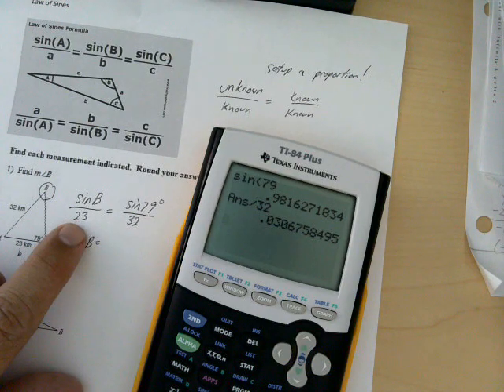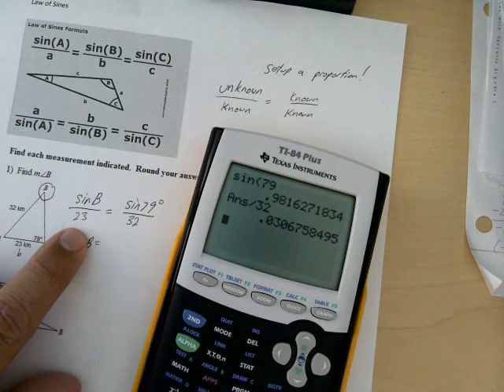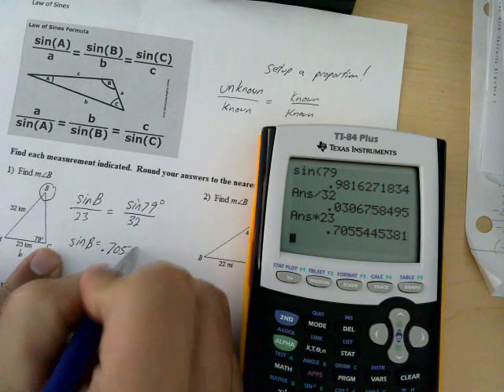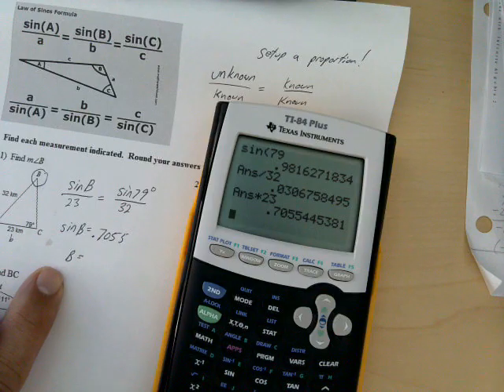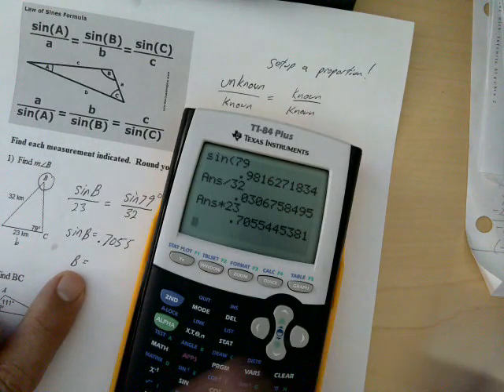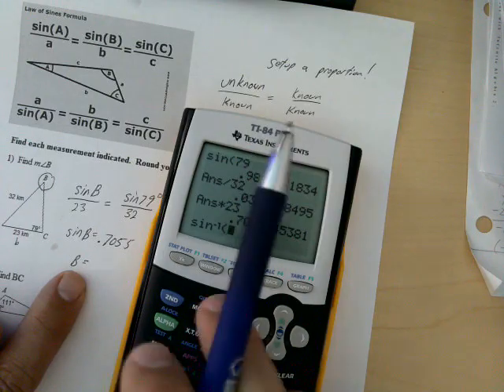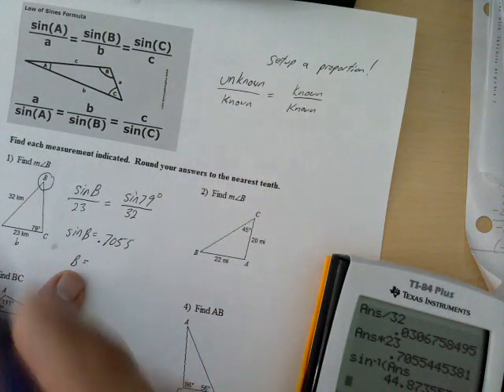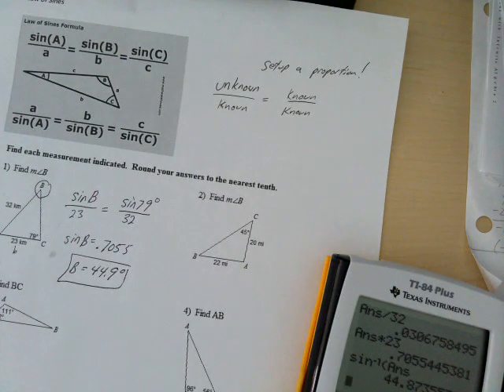Law of Sine Quick Setup